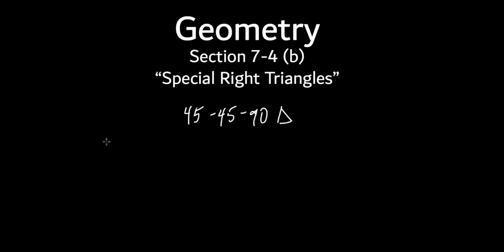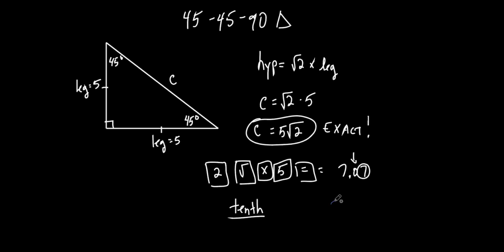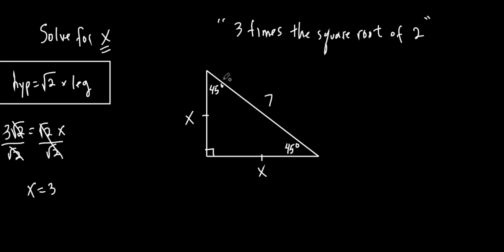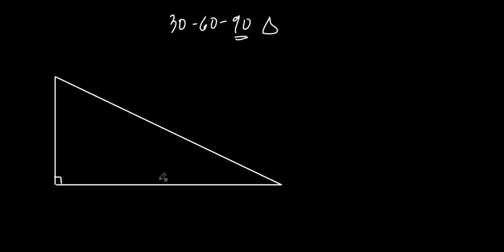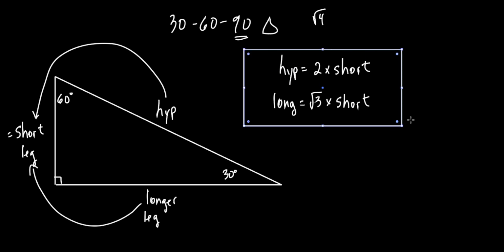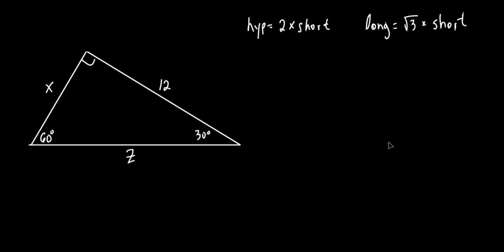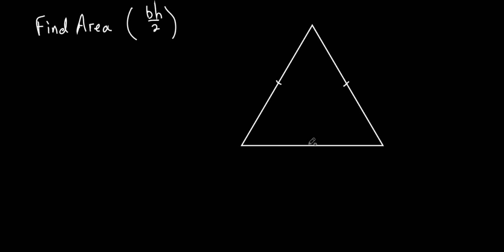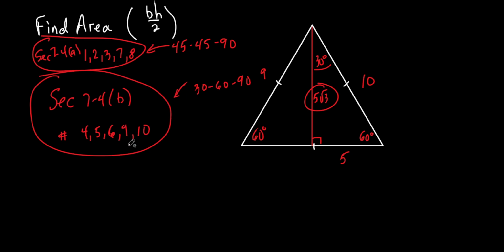CP Geometry (1) Section 7-4 (b) "Special Right Triangles (30-60-90)"